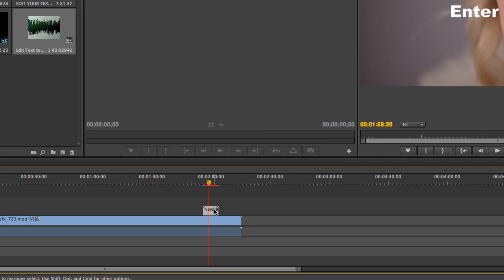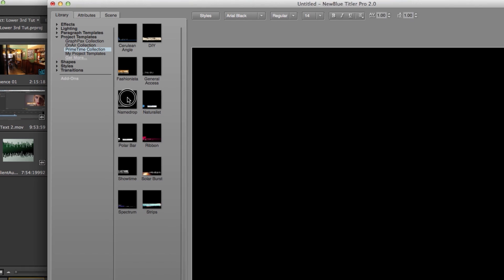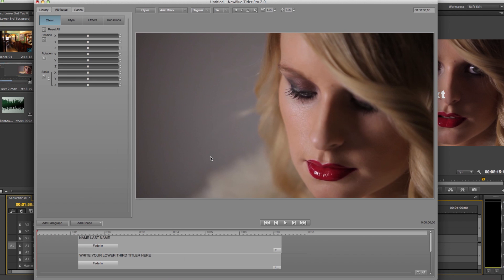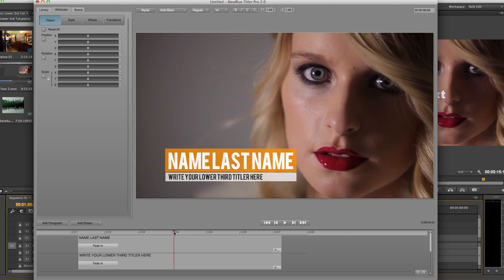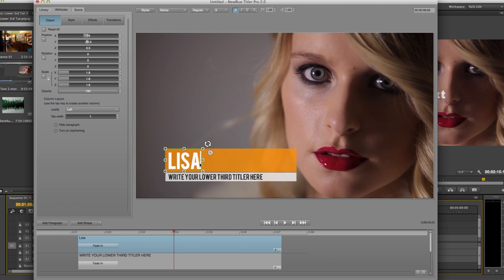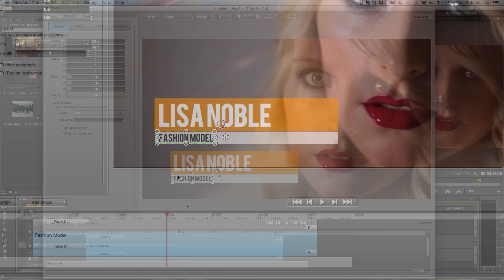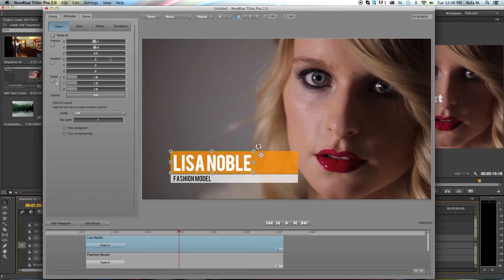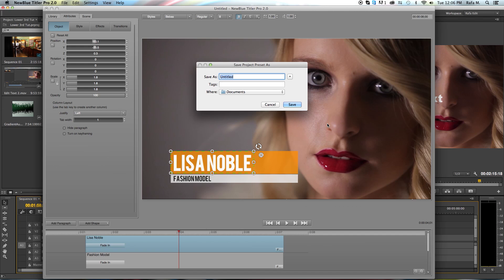Lower 3rds Tutorial: Editing Text on Lower 3rds Projects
In this tutorial, Rafael shows you how to edit text in NewBlueFX Lower 3rds Templates to create unique and eye catching titles popularly used from anything to broadcasted events to simple projects.

To learn more about NewBlueFX Lower 3rds Packs, visit;